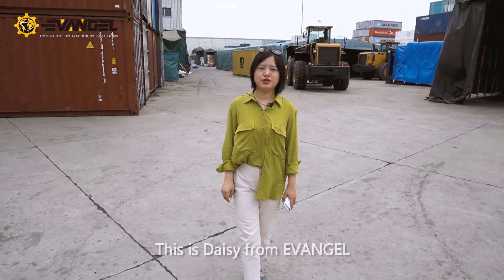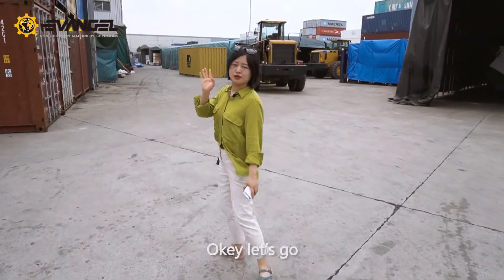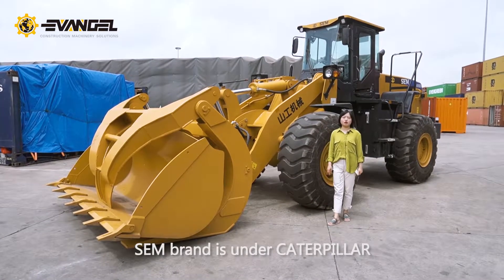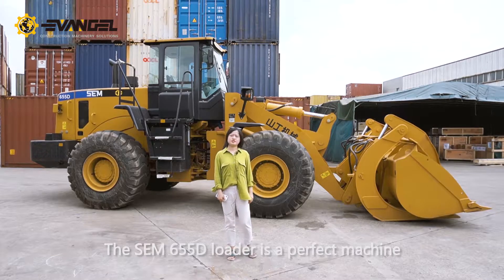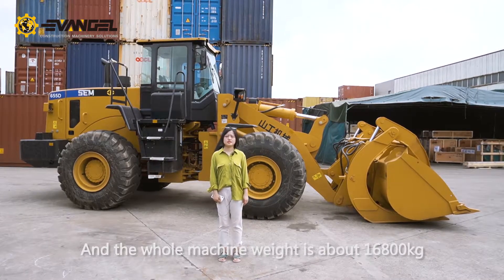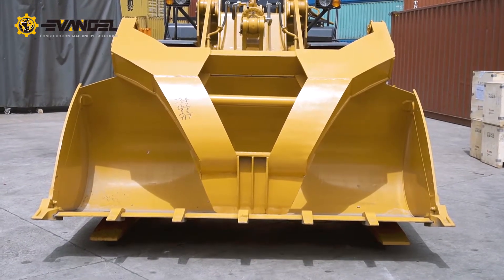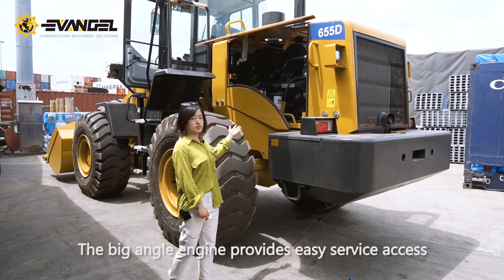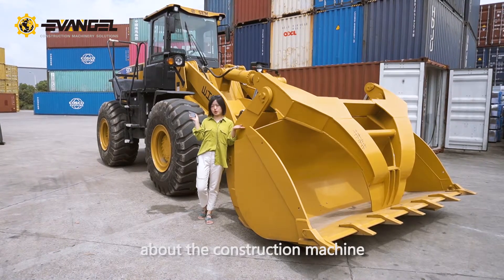Built to Perform: SEM 655D Wheel Loader Walkaround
Hello everyone! This is Daisy from EVANGEL, your trusted exporter of construction machinery. Today, we’re at Shanghai Port to showcase the SEM 655D wheelloader. Let’s dive in!

✅ Key Features
1、Rated Load: 5,000 kg for large‑volume earthmoving
2、Operating Weight: 16,800 kg for stability and durability
3、Engine: Weichai diesel, 162 kW rated power with easy‑access maintenance
4、Bucket: Standard 3 m³; optional gripper or 2.7–4.5 m³ buckets for versatile tasks
5、Dimensions: Length 8,100 mm—ideal for heavy‑duty projects
6、Cabin: Air‑conditioned for operator comfort in any climate

The SEM 655D, built under the Caterpillar Production System, delivers reliable performance in the toughest conditions. Whether you need standard buckets or specialized grippers, this loader has you covered.